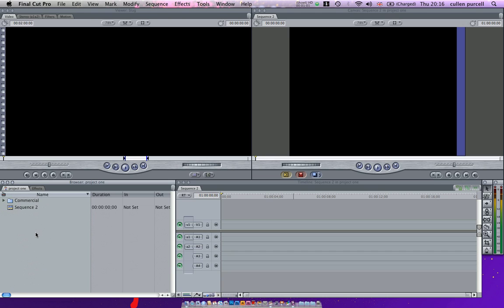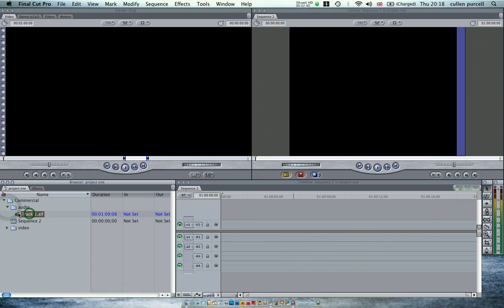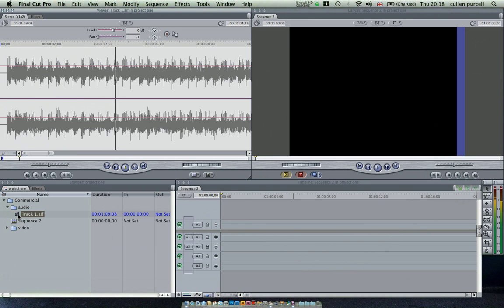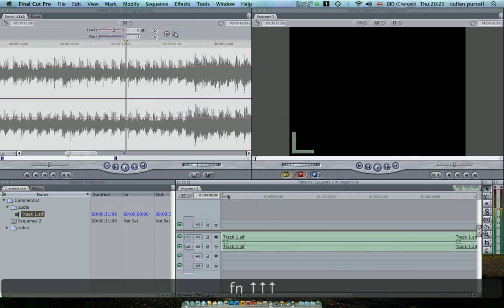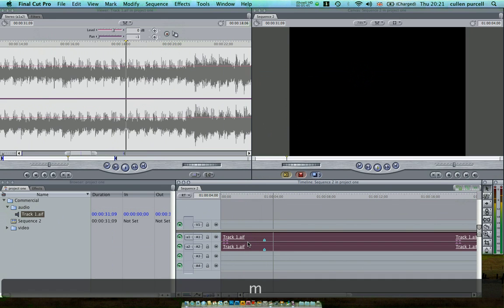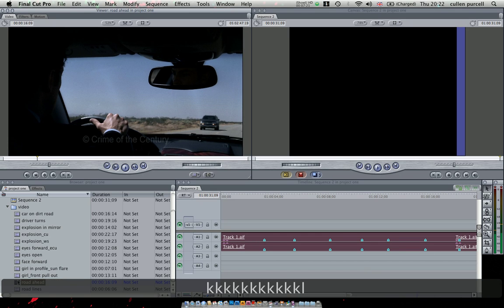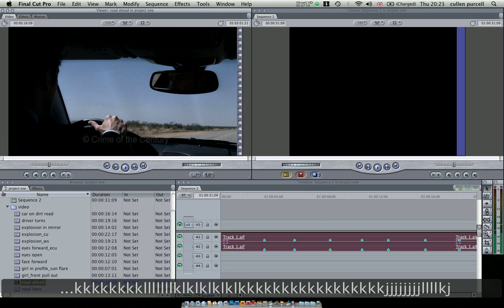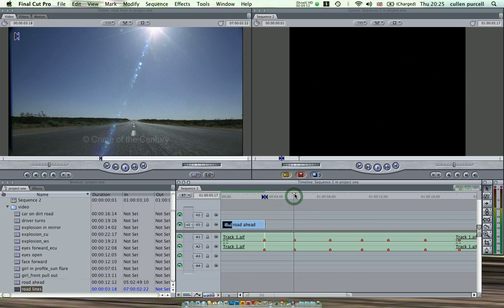how to use final cut pro lesson 4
did this back in 2010 fro my fmp frist dip media  this is a 10 part series  of how to use final cut pro it was on a dvd that i made was i have lost now so up to two weeks ago i fand it on my time machine so i hope you like this video and can you guys let me know what you think about my lesson